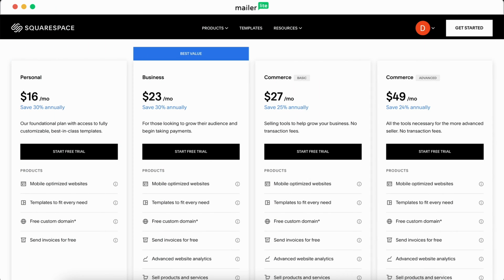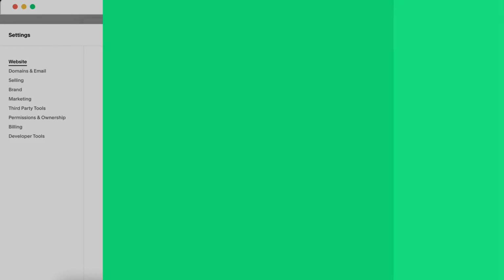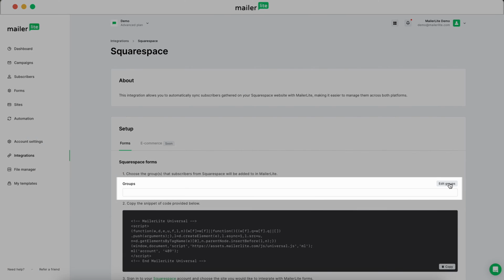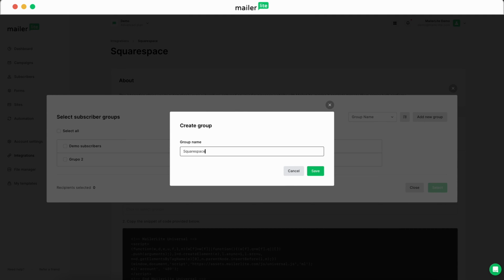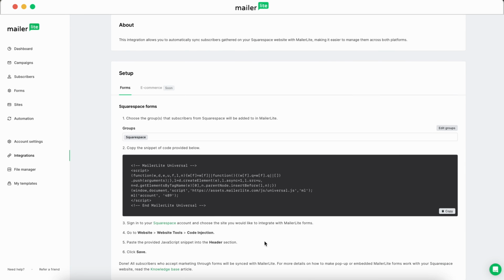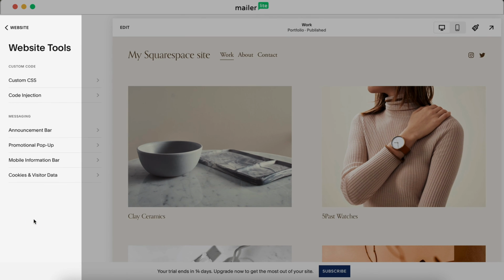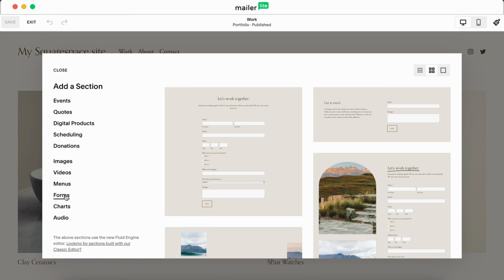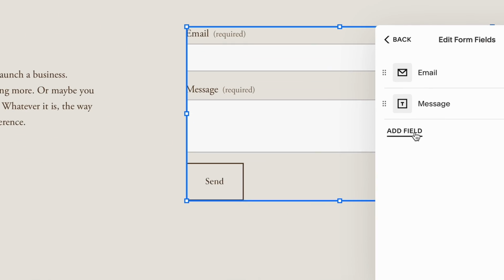MailerLite Squarespace Integration: How to Connect MailerLite with Squarspace Forms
Discover the seamless MailerLite Squarespace integration in our step-by-step tutorial! With this integration, you can embed Subscriber & Newsletter forms from MailerLite into your Squarespace site, expanding your options for subscriber growth. Say goodbye to manual data exports – simply copy and paste a universal script generated by MailerLite onto your Squarespace site. Unlock the full potential of your MailerLite features, from newsletters to automation, without the hassle. Don't miss out on this opportunity to streamline your workflow and grow your audience. Learn how to integrate MailerLite with Squarespace today!
Acquire a full range of email marketing skills that can improve your campaigns and get an email marketing expert certification at the end. Enroll for free

Time stamps:
0:10 - benefits
0:20 - before you start
0:47 - Selecting subscriber groups
1:10 -  Copy MailerLite code
1:20 - Paste the code into Squarespace
1:33 - adding a form